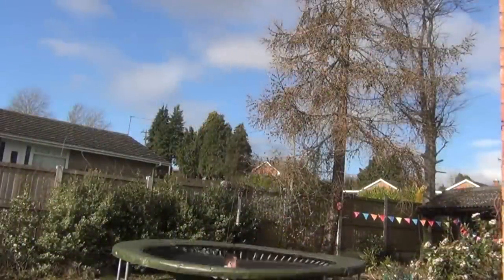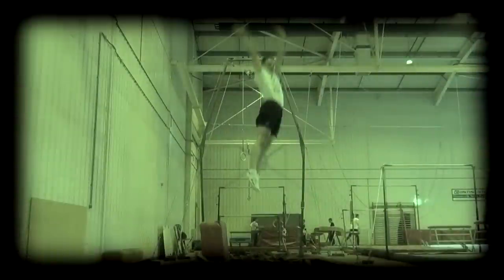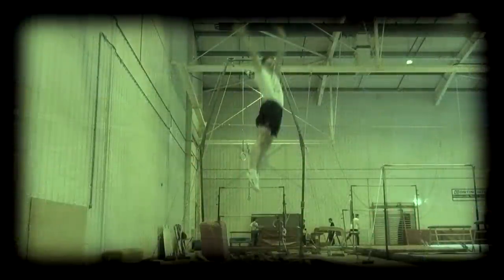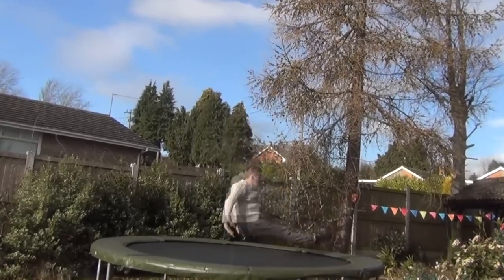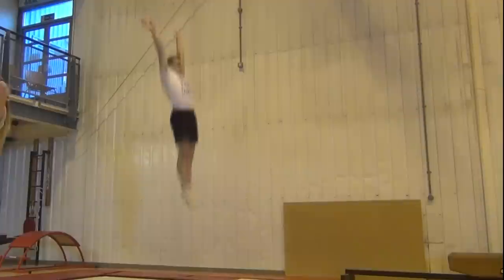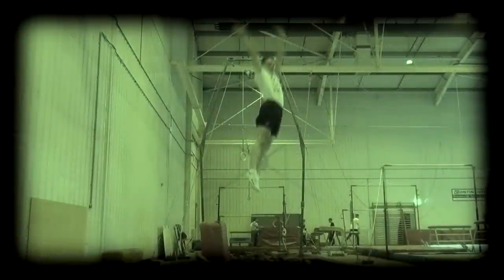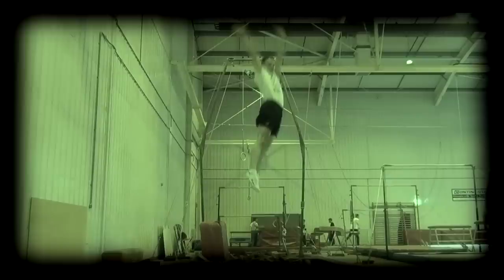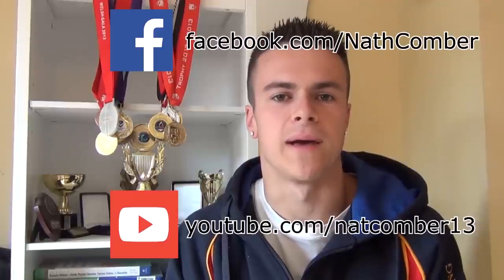Swivel Hips - Beginner Trampolining Tutorial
This video breaks down how I teach the swivel hips, a fun and fundamental skill in trampolining. Enjoy! :)